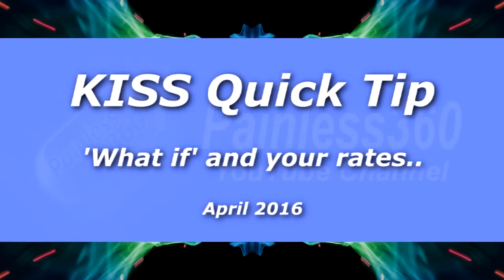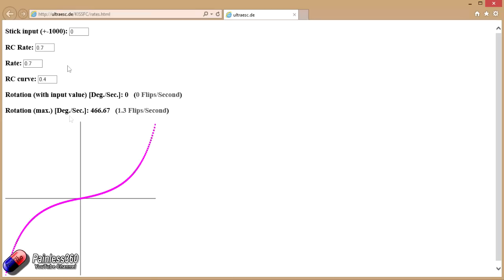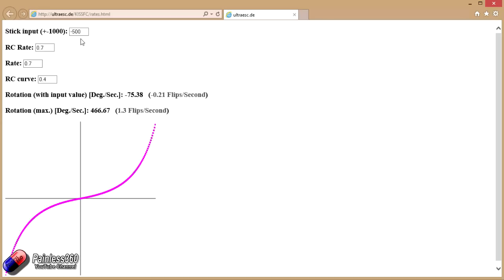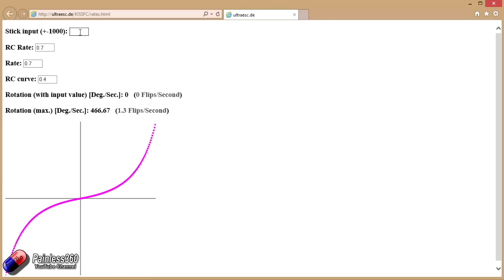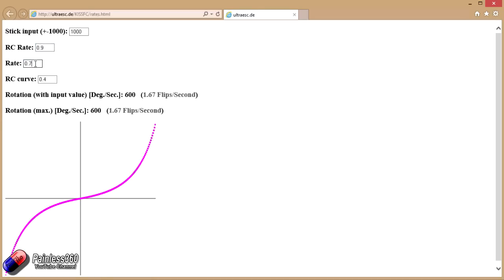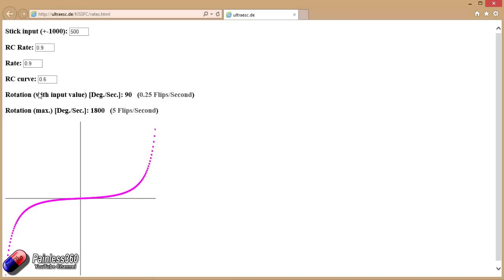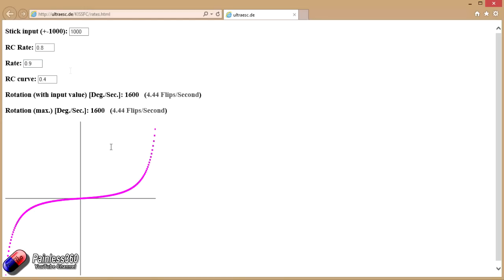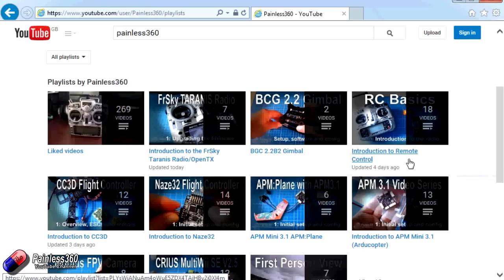Kiss Quick Tips: Using a tool to check your flip rates!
Happy flying!